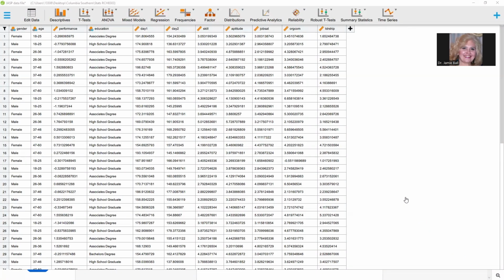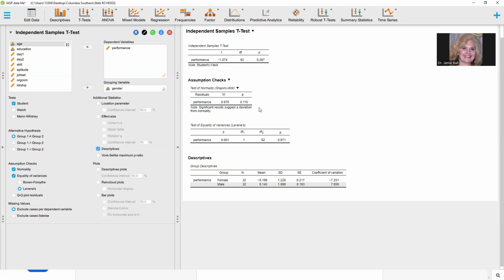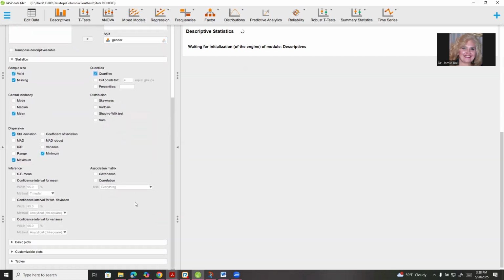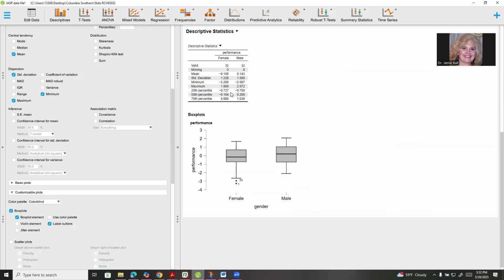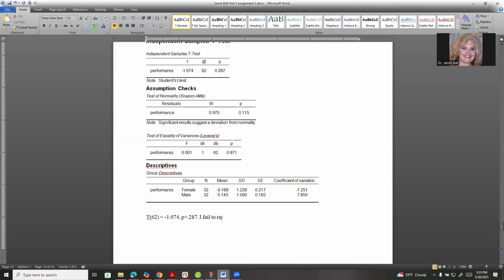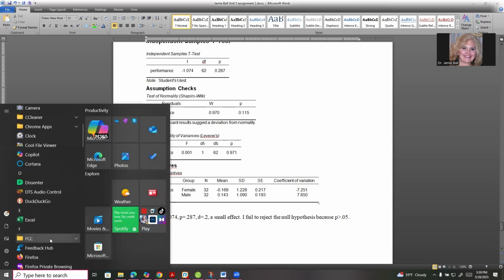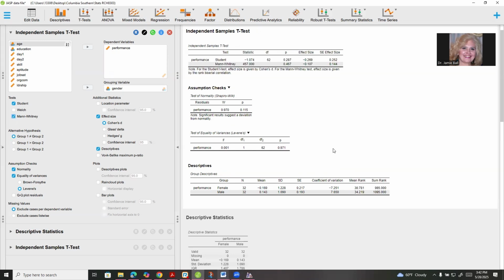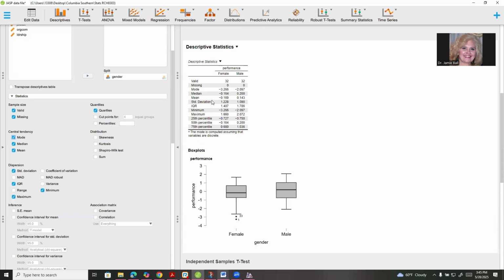How to conduct and interpret an independent t-test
This video includes an explanation of the independent t-test, conducts assumption testing, inferential testing, and results interpretation using JASP